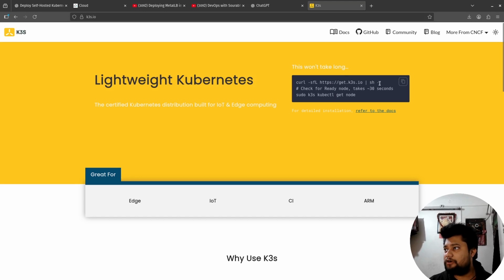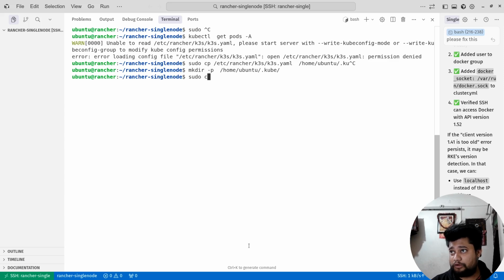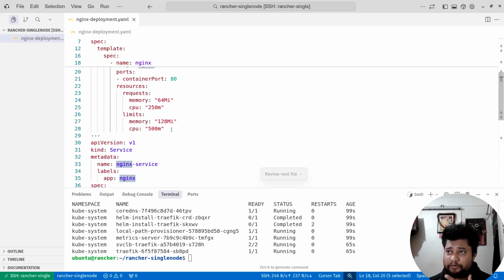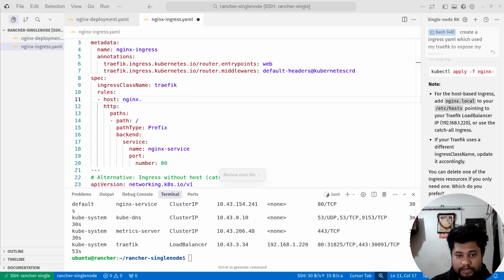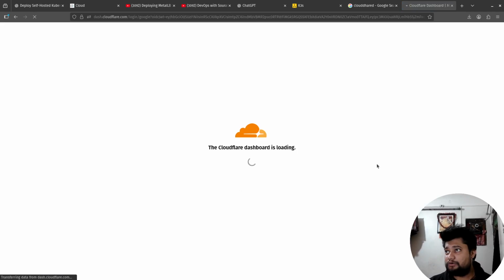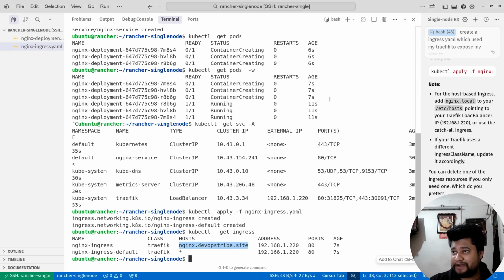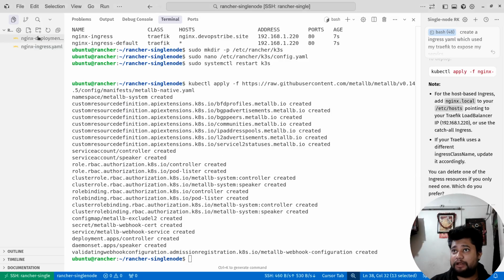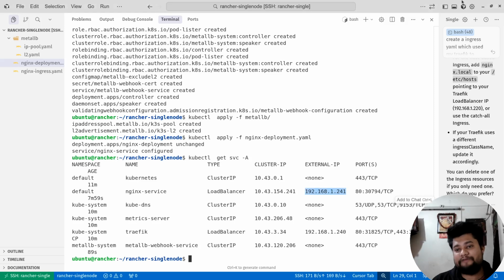k3s Kubernetes Tutorial | Run Your Own Cluster Like a Pro DevOps Engineer